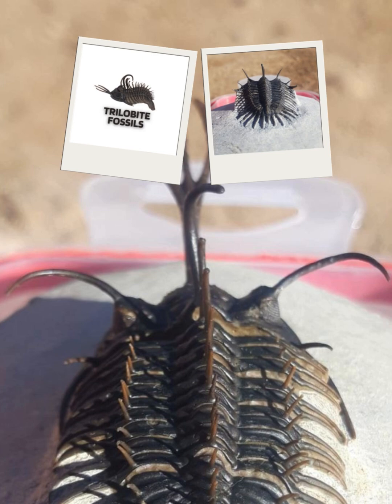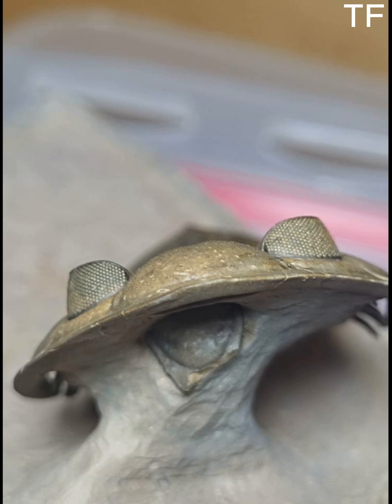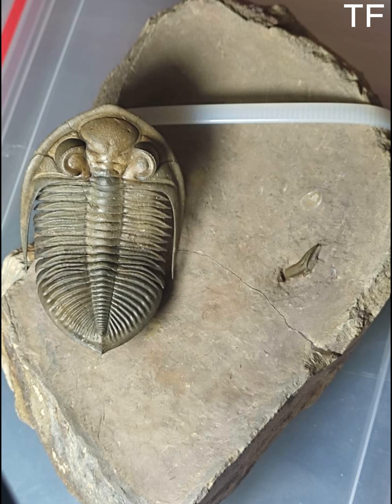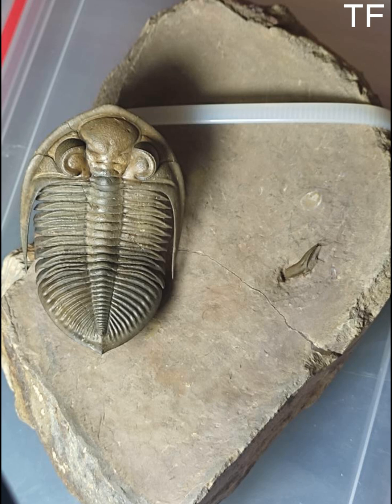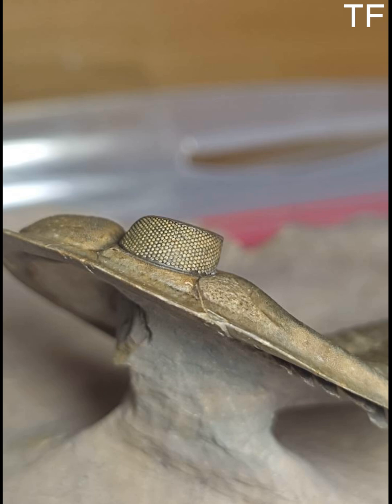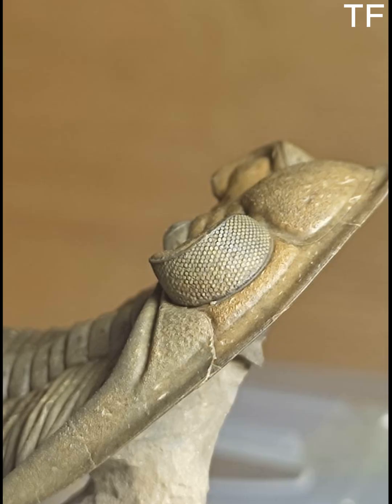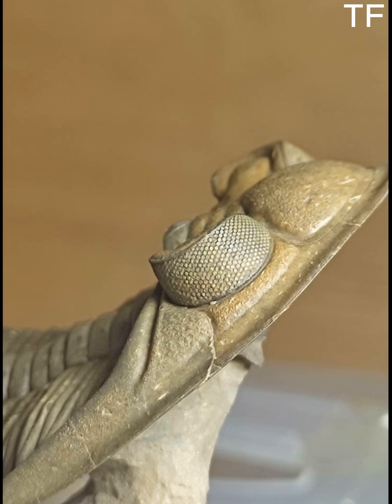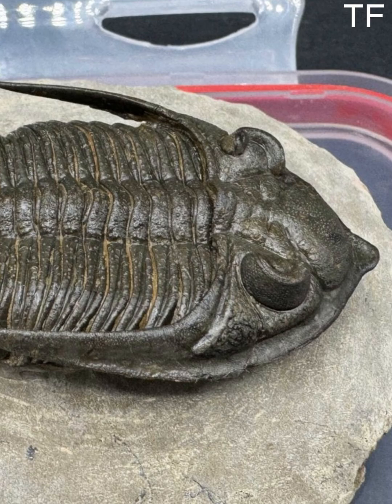Rare Fossil - Stunning 400-Million-Year-Old Fossil: Odontochile Hausmanni Trilobite from Morocco!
🔍 Discover the Ancient World with This Incredible Fossil!
In this video, we explore a jaw-dropping fossil of Odontochile hausmanni, a rare trilobite species from the Devonian period (approximately 400 million years ago). Found in the Jebel Issimour (Issoumour) region of Morocco, this fossil is a true masterpiece of natural history, showcasing intricate details preserved over millennia.

🌟 Why This Fossil is Special:

  ●  Odontochile hausmanni is one of the most visually striking trilobites, known for its unique morphology and well-preserved exoskeleton.
  ●  The Devonian period is often called the "Age of Fishes," but trilobites like this one dominated the ocean floors.
  ●  The Jebel Issimour region is famous for its rich fossil deposits, making it a treasure trove for paleontologists and collectors alike.

📜 What You’ll Learn in This Video:

  ●  The history and significance of Odontochile hausmanni.
  ●  How fossils like this are discovered and preserved.
  ●  Fascinating facts about the Devonian period and the evolution of trilobites.

🔗 Follow Us for More Fossil Adventures!

 phone number to call
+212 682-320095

➤ Whether you're a paleontology enthusiast, a fossil collector, or just curious about Earth's ancient past, this video is for you!

💬 Let’s Talk Fossils!
What’s your favorite prehistoric creature? Have you ever seen a trilobite fossil in person?